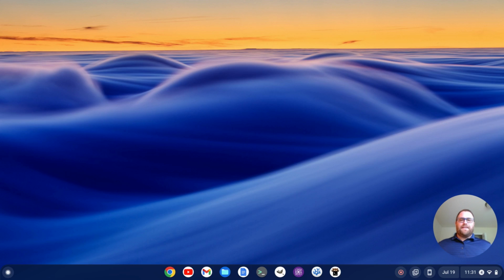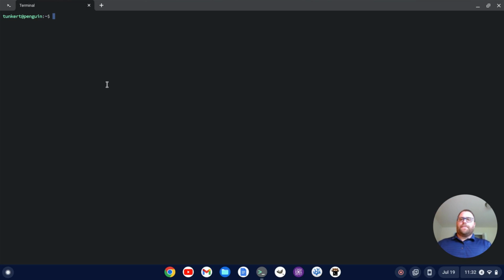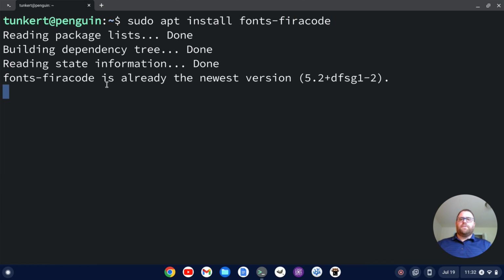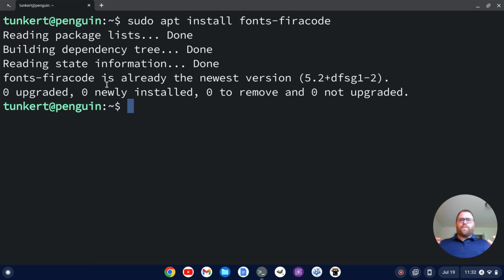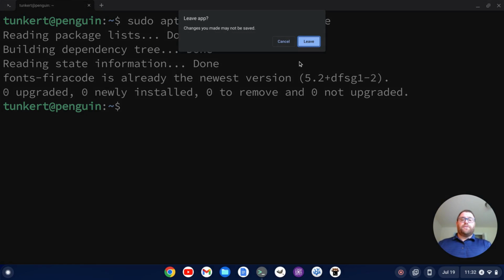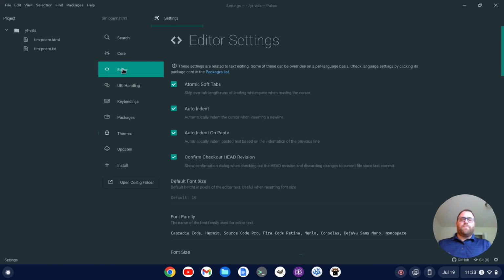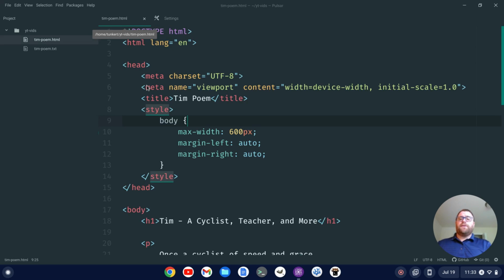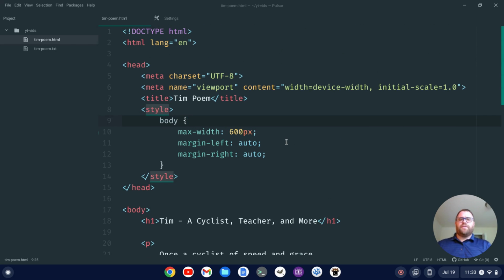How to Install Fira Code on a Chromebook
In this video, I show you how to install Fira Code on a Chromebook.